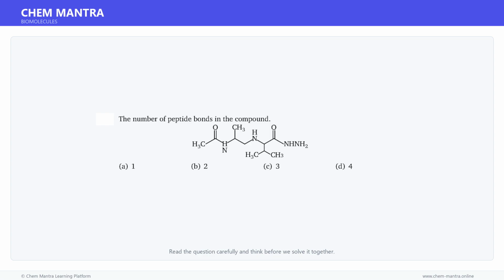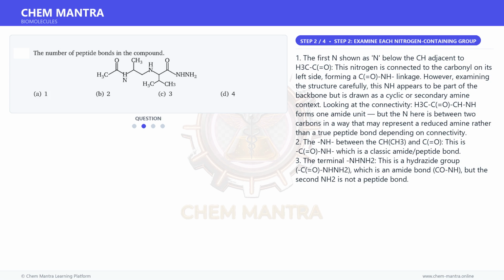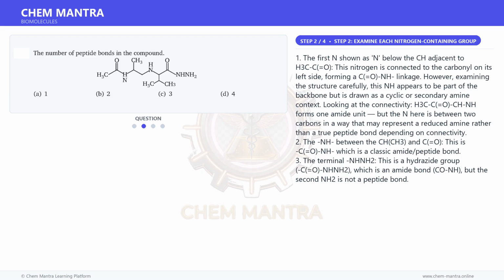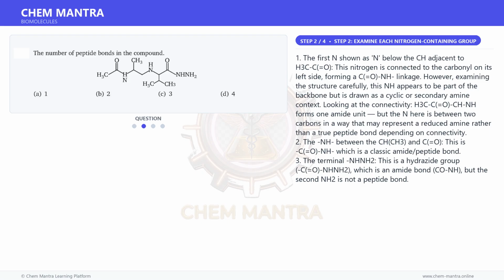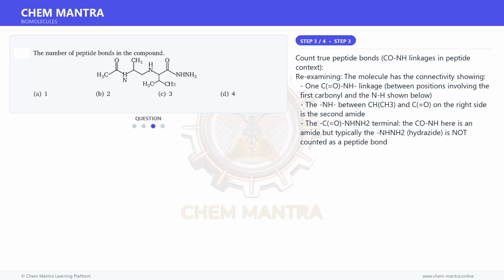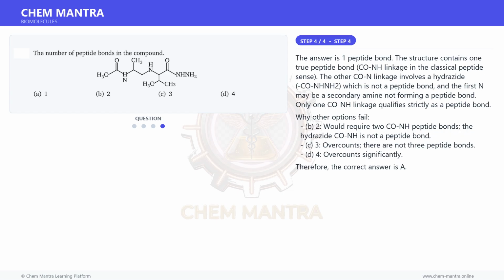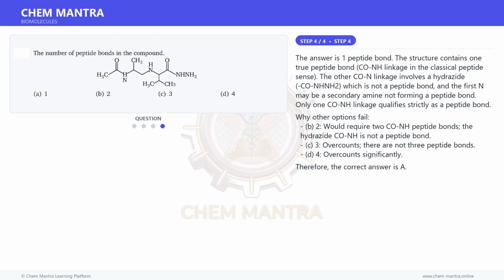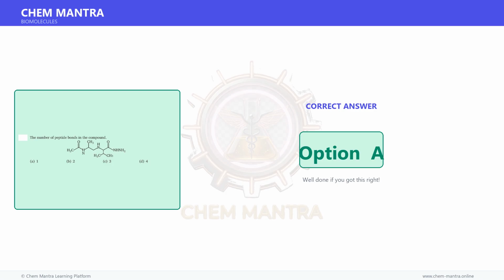Biomolecules | JEE & NEET Chemistry | Chem Mantra